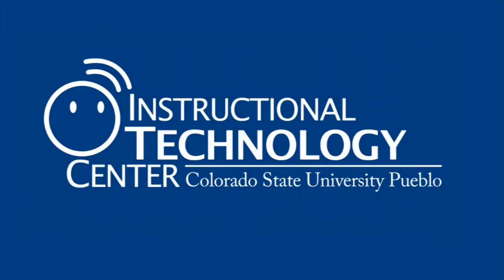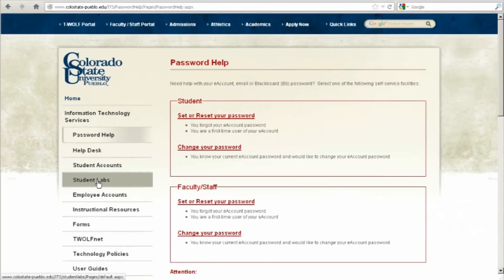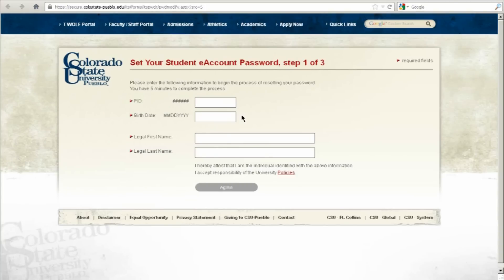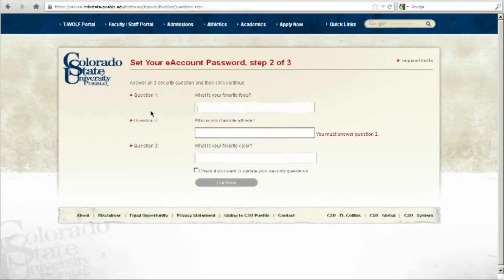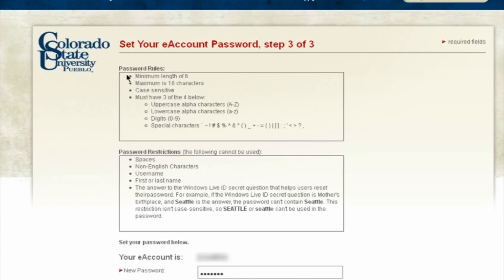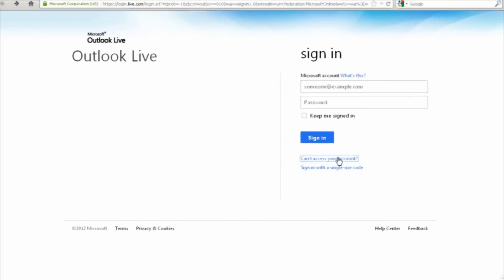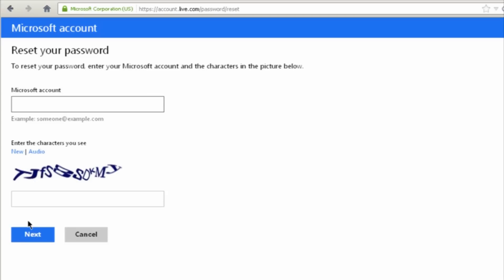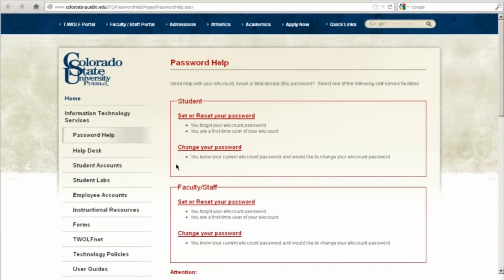Reset Password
A tutorial on how to reset or change your e-account password at CSU-Pueblo